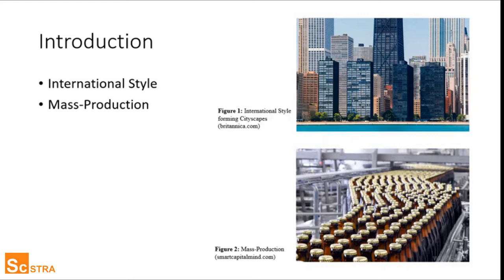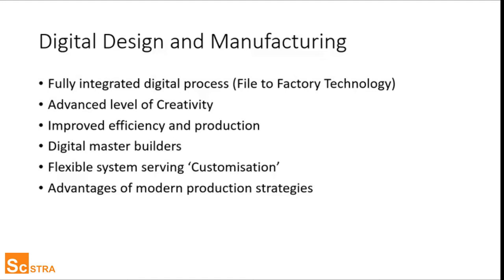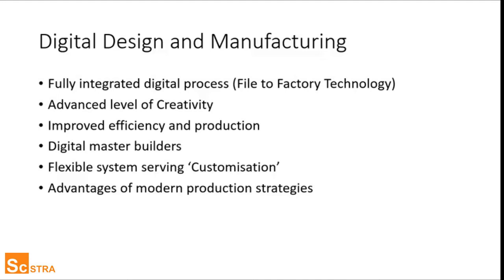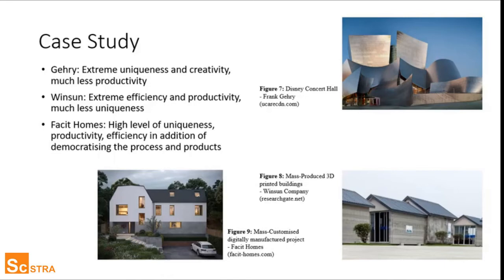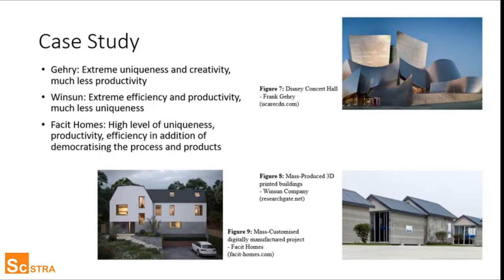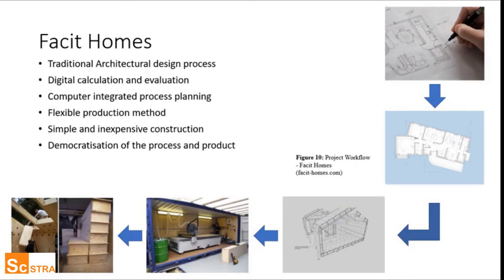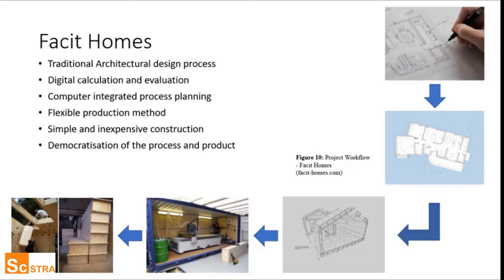File to Factory Technology: A Flexible Process for Expanding Capabilities and Accessibility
Seyed Maziar Hosseini MotlaghDepartment of Architecture, University of Strathclyde, Glasgow, United Kingdom